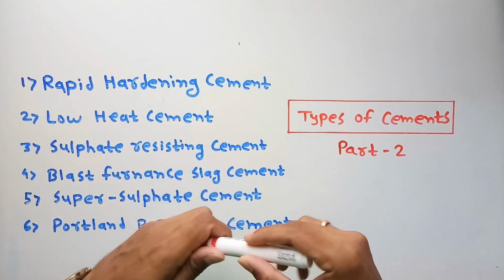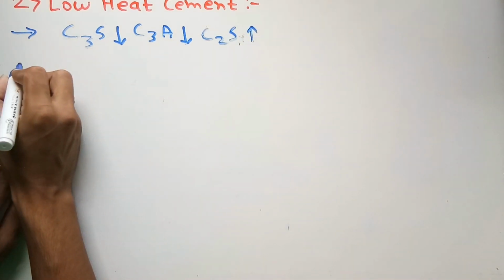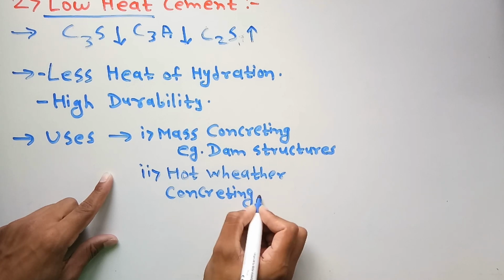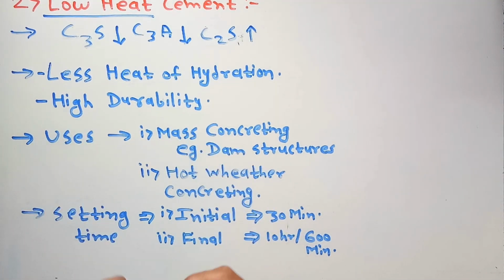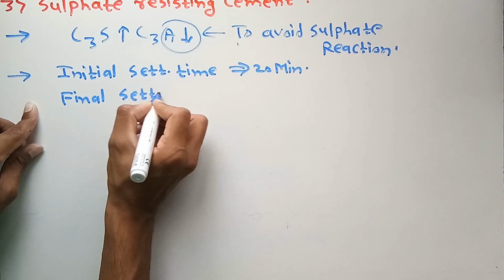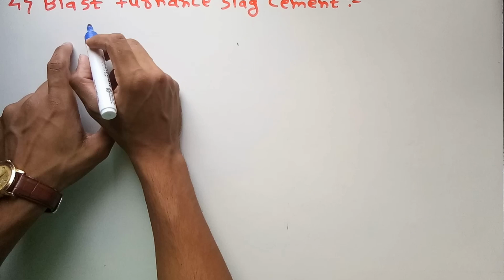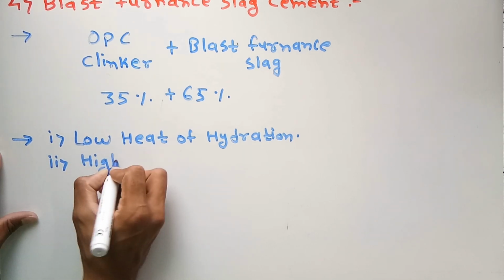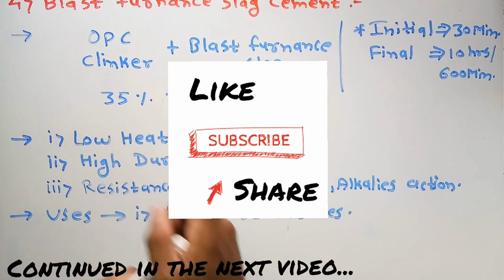Cement : Types of cement : Part 2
Concrete Technology for Civil Engineering for GATE | IES | SSC JE  | RRB JE | PSUs | All state level exams.

Concrete technology for ssc je
Concrete technology for rrb je
Concrete technology for gate
Concrete technology for ies
Concrete technology for diploma
Concrete technology lectures in english
Concrete technology lectures in Hindi
types of cement
low heat cement
high alumina cement
Tests on cement
Compressive strength test
Tensile strength test
Civil engineering videos
Educational videos